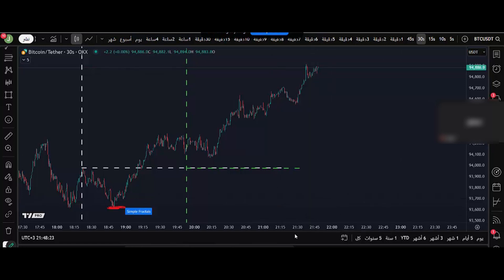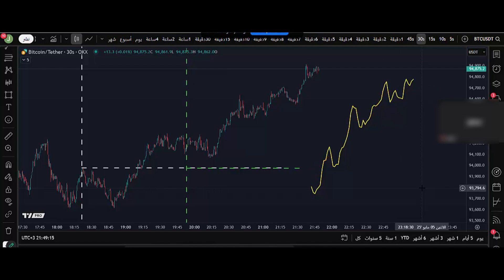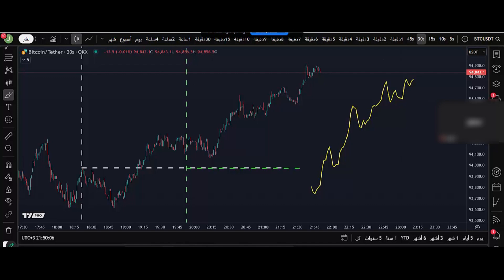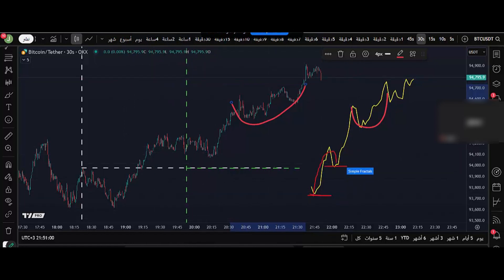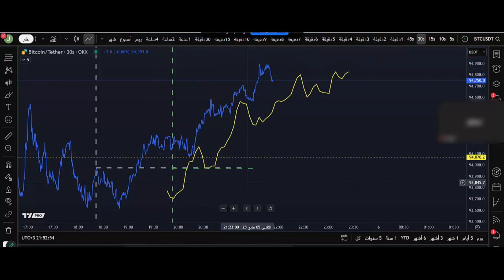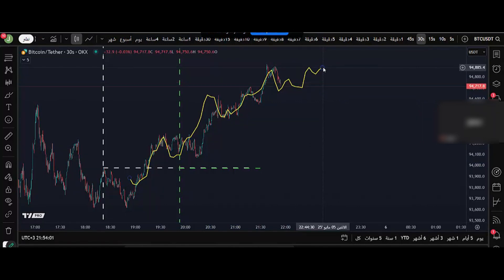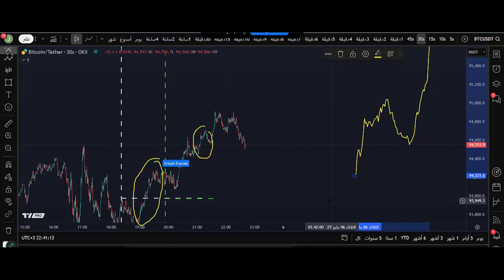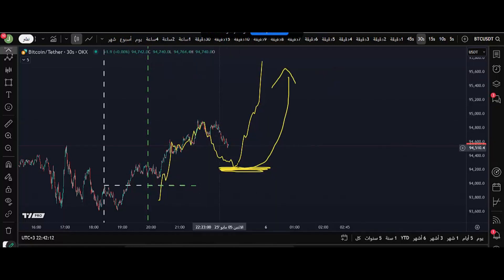LIVE Trading with Fractal Geometry (Secrets Revealed)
Reach out to our support team for the 1-on-1 mentorship program